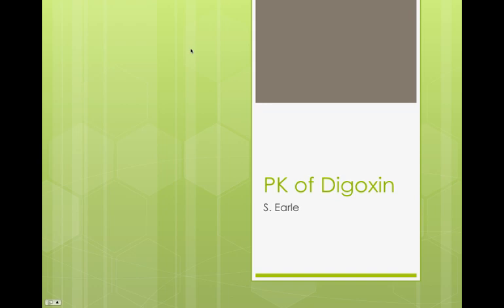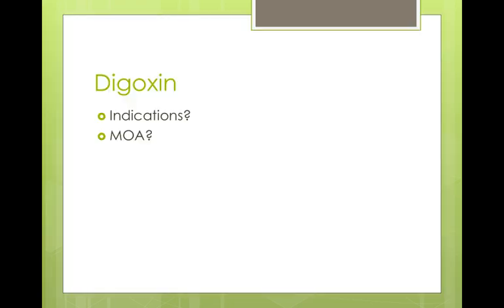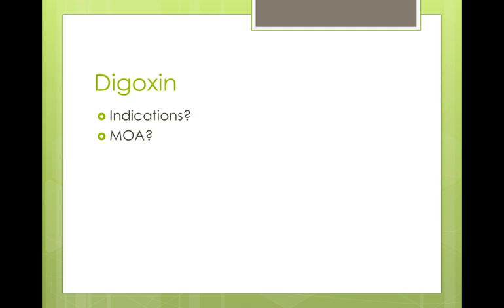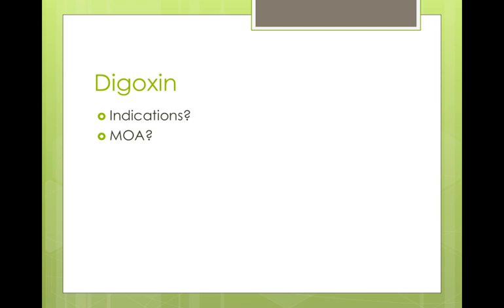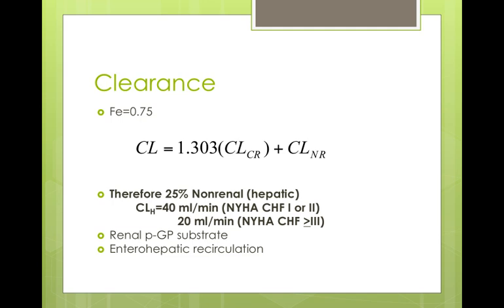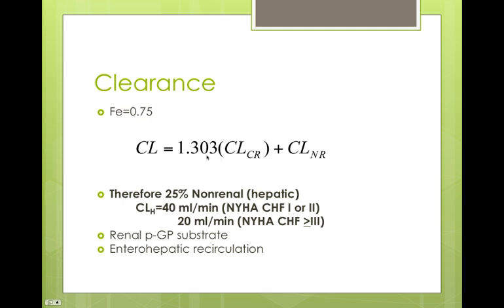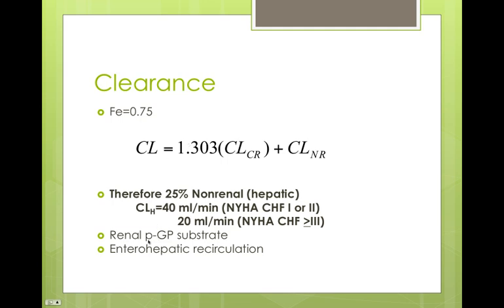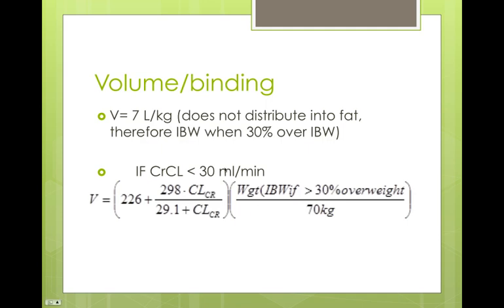Dig 1.mp4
PK of Dig (part 1)

Table of Contents:

00:36 - Digoxin
03:20 - Clearance
05:40 - Volume/binding
07:00 -